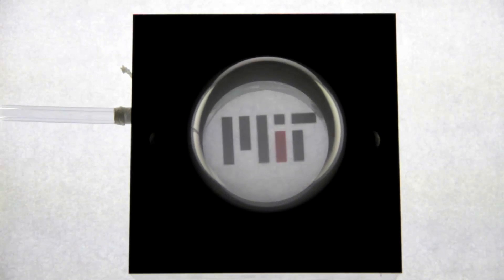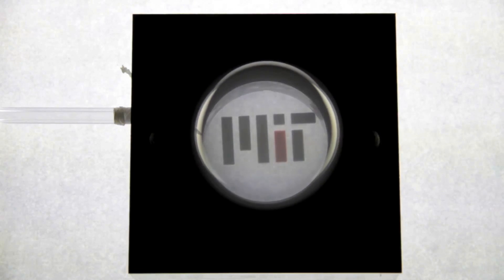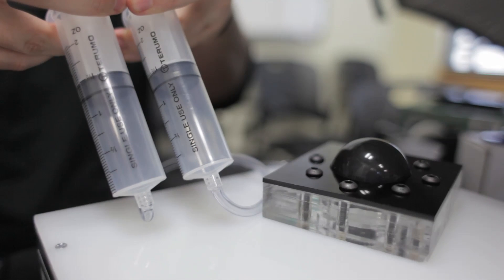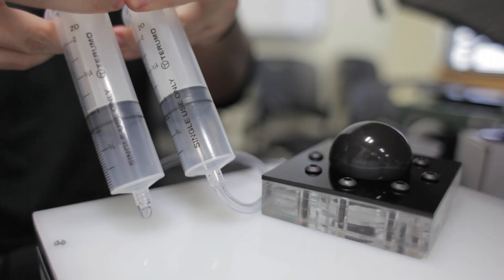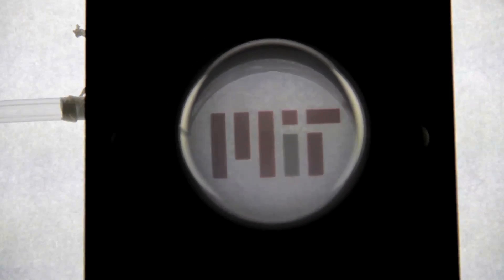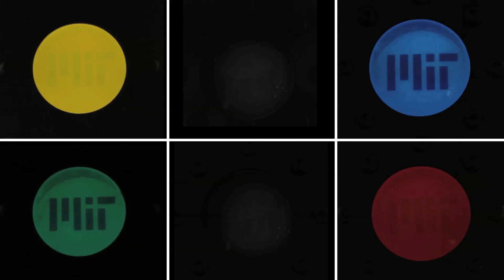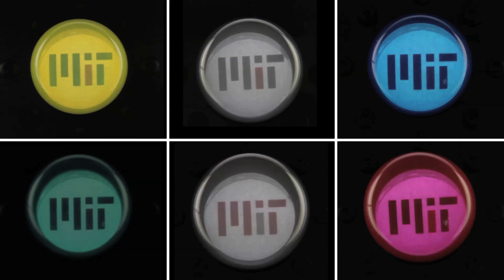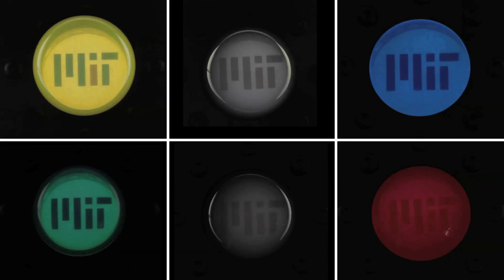Material may offer cheaper alternative to smart windows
MIT scientists have come up with a theory to predict exactly how much light is transmitted through a material, given its thickness and degree of stretch.

Music sampled from, "The Zeppelin" by Blue Dot Sessions